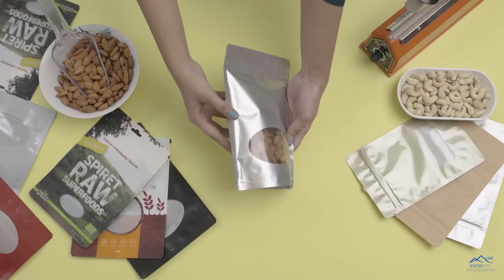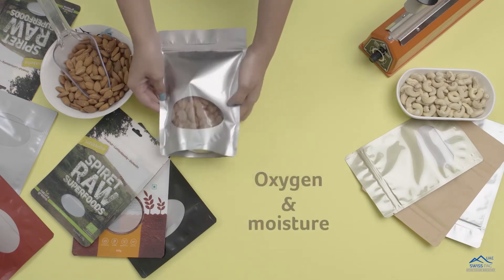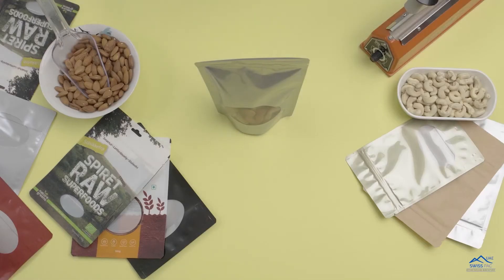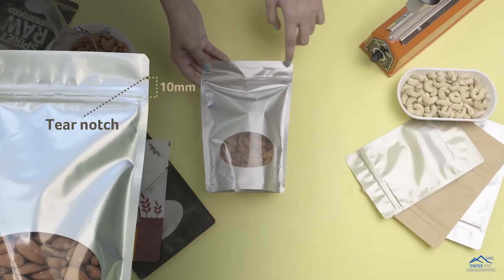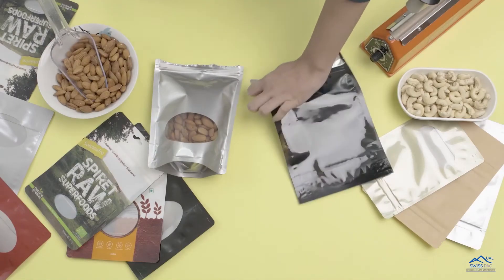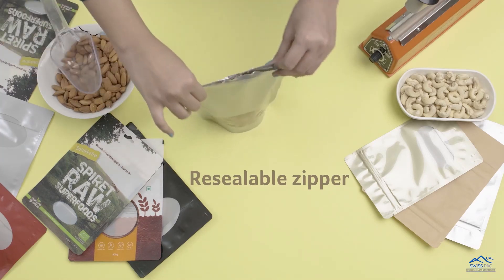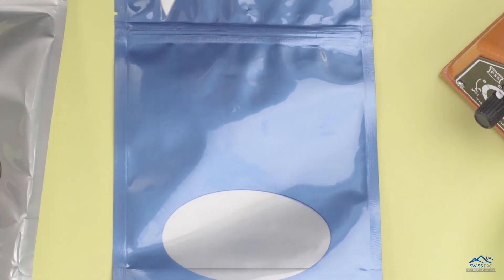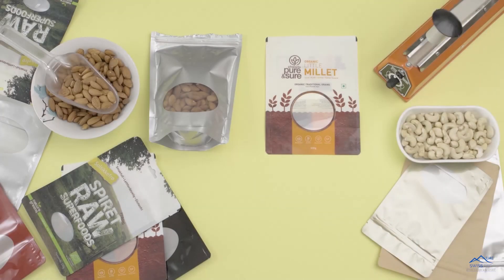Stock Stand Up Pouches With Oval Window | Swiss Pac UAE